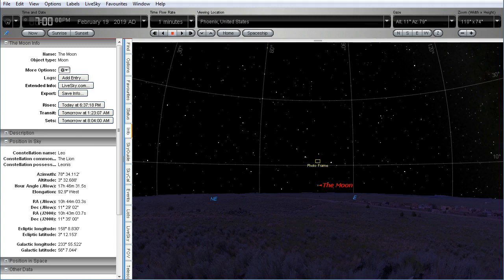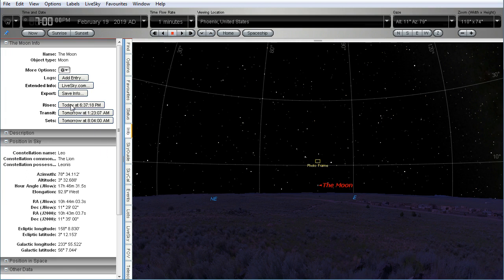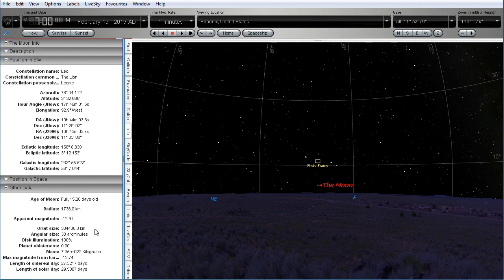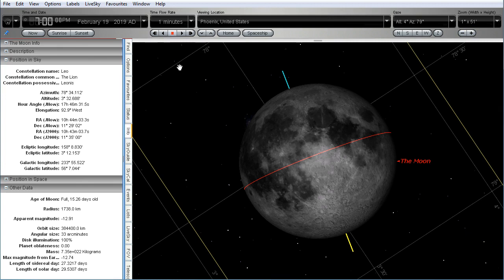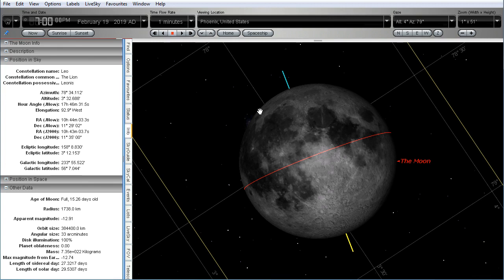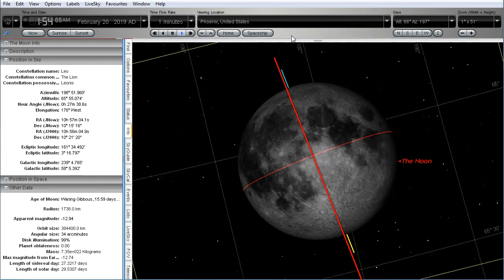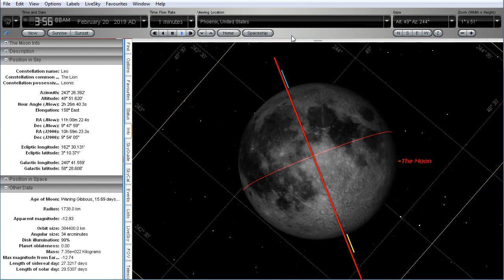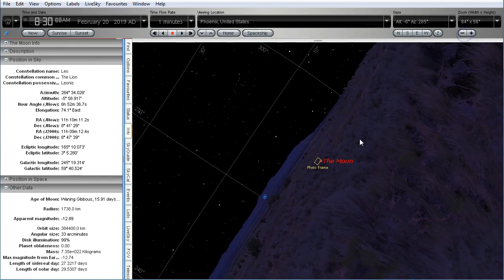Full Moon Rise Simulation - Equatorial Mount - For MrThriveAndSurvive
Another simulation of the predicted Full Moon rise on February 19 2019 as seen from Phoenix Arizona USA, this time using Equatorial Mount orientation.  If an equatorial mount telescope or tripod is set up correctly (correct polar alignment, correct latitude angle set and on a level surface) then there should be zero drift of the Moon in the camera's field of view.

MrThriveAndSurvive has yet to explain why the Moon was drifting all over the place in his time lapse video supposedly filmed with an equatorial mount telescope.